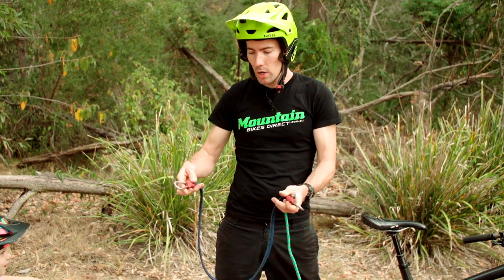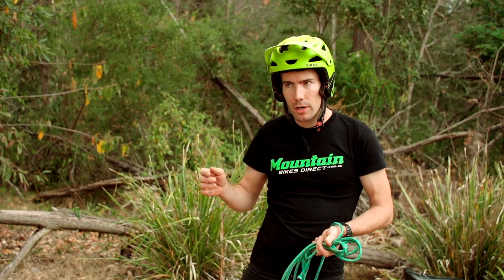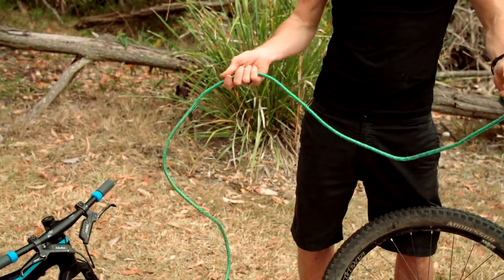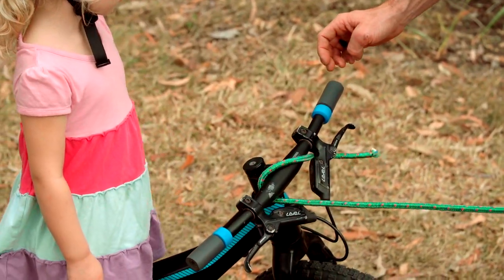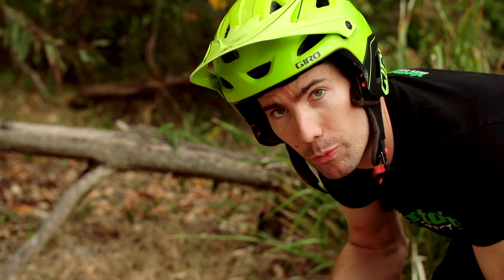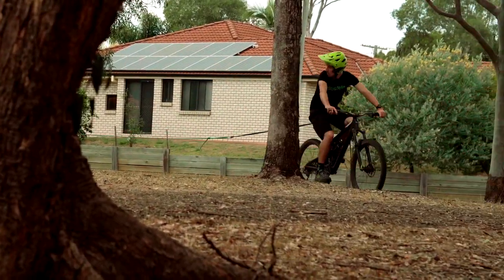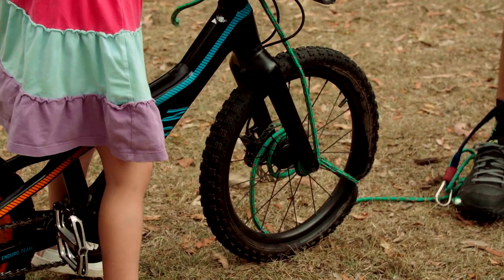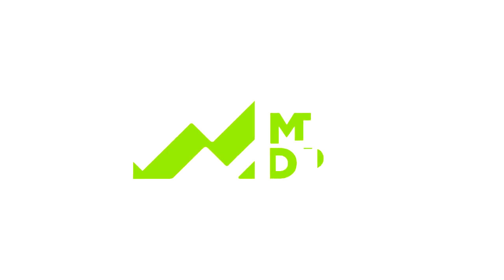Best way to tow a bike with another bike (MTB)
Got an ebike and want to tow a mate up the hill for some runs? Want to tow the kids up the climb so you can enjoy the downhill? Watch this vid for some tips on how to put together your own tow-rope using some basic supplies, and get to the top of the mountain quickly and safely.

Video contents:
00:13 - Equipment you'll need
00:47 - How to connect your ropes
01:08 - Connecting the rope to the passenger's bike
01:44 - How to start riding while towing a passenger
02:18 - Tips for successfully towing a passenger
02:50 - Reasons to tow a passenger on an MTB

This video is designed to help you set up your own MTB tow rope set up, so you can mountain bike with kids or mates. It's perfect for us on an eMTB, and for towing a kid up the hill on their own bike.